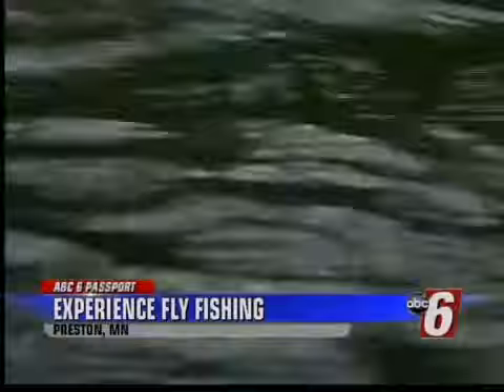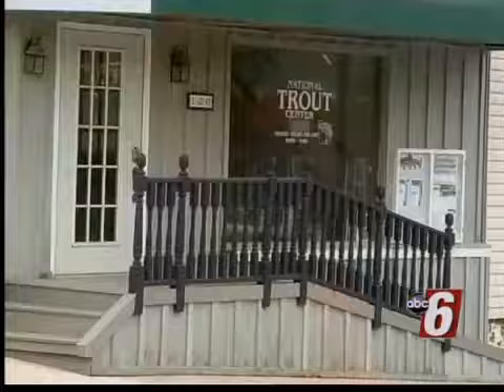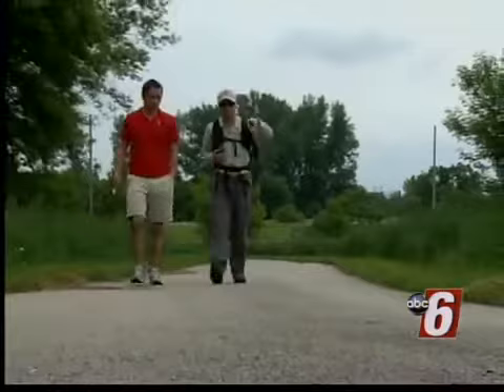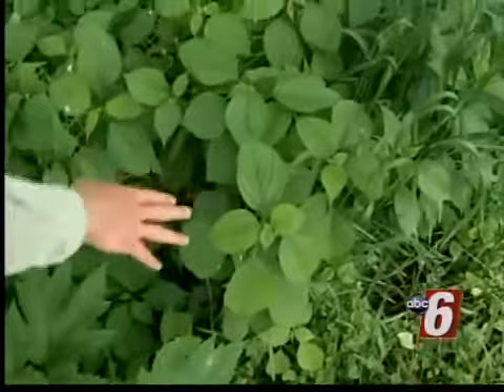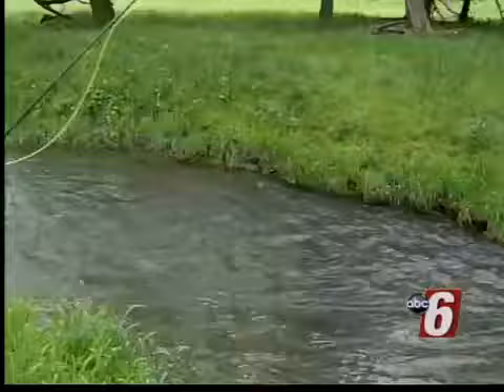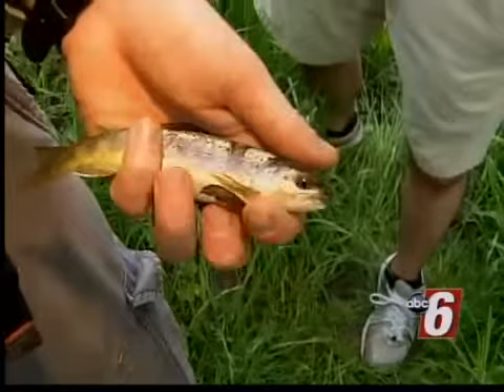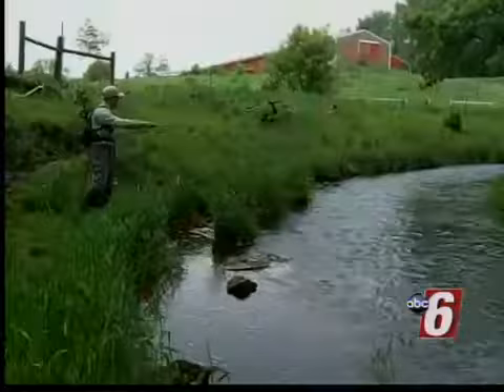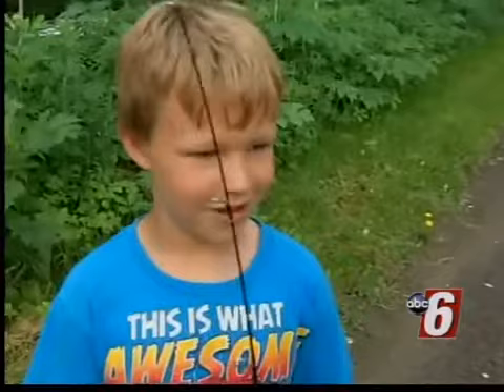Passport: Preston Trout Streams